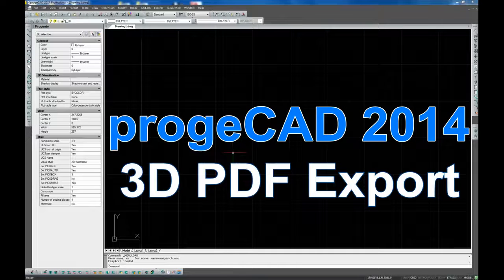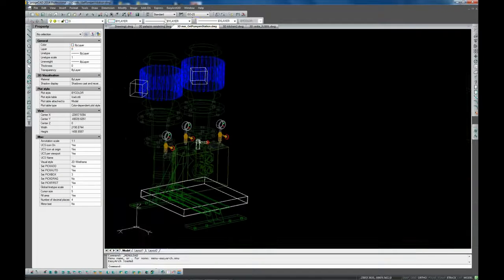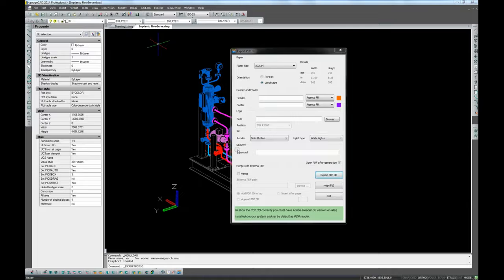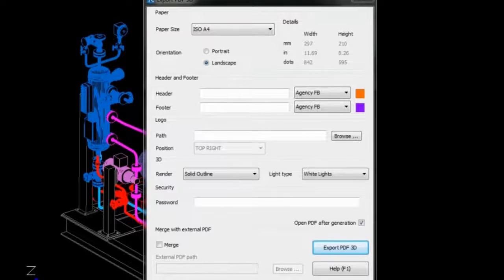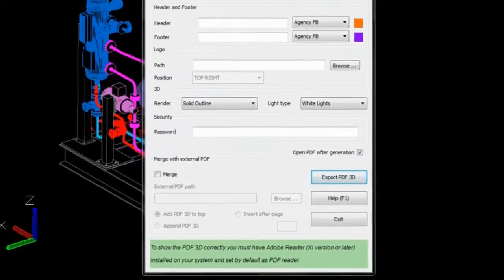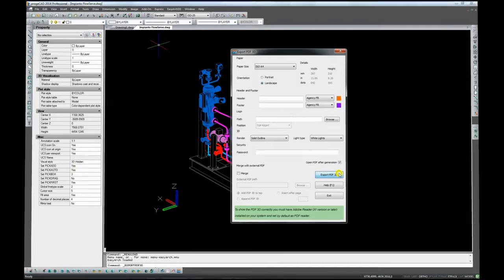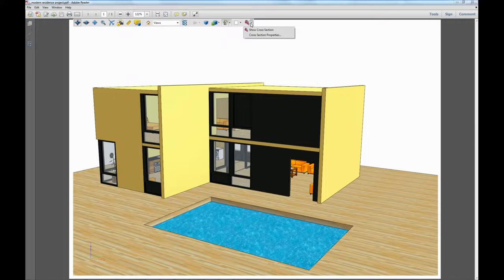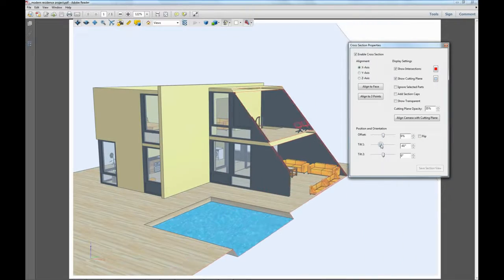Export with progeCAD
progeCAD 3D PDF: The innovative and easy communication toolkit. Data sharing using the standard 3D PDF file format.